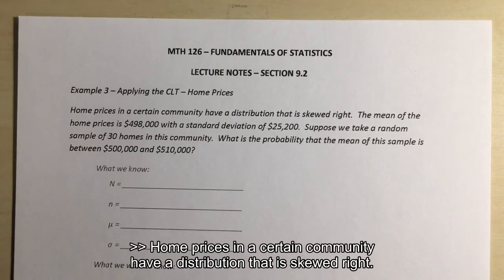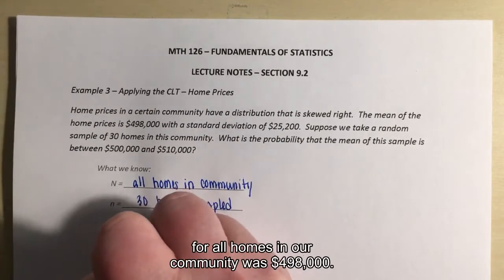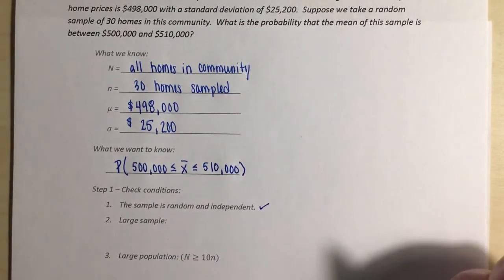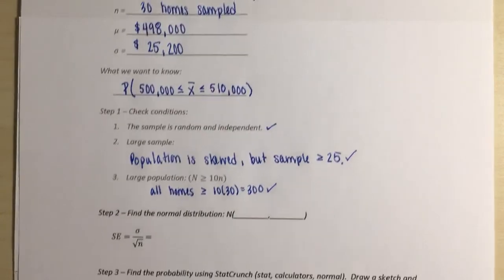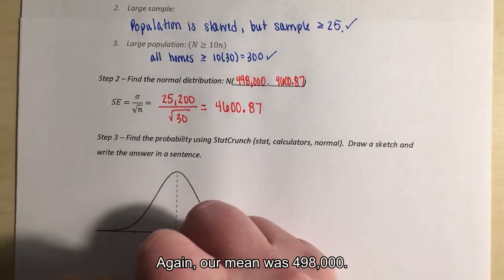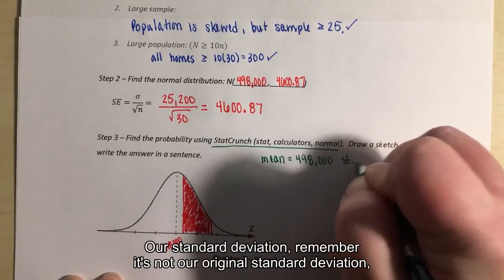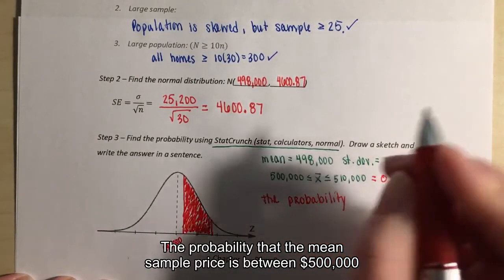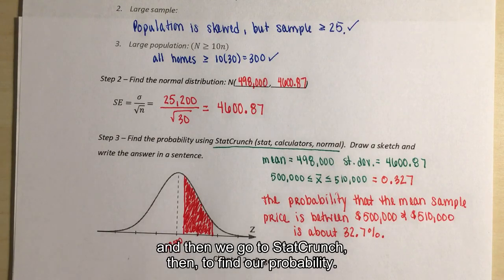Math 126 Section 9.2: Central Limit Theorem for Sample Means - CLT Home Prices Example OPEN CAPTION